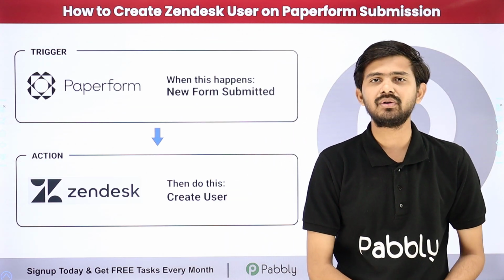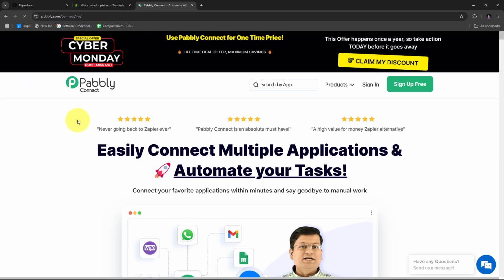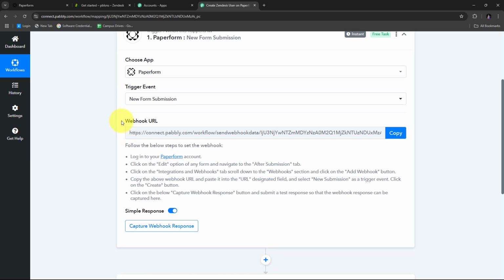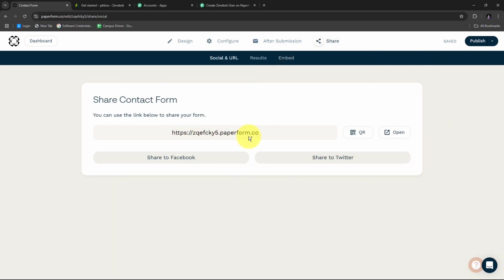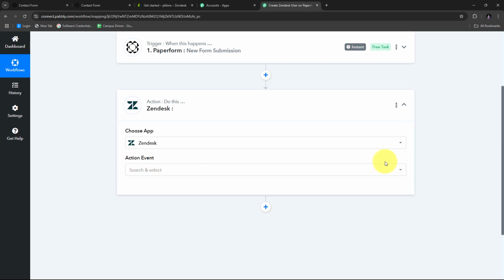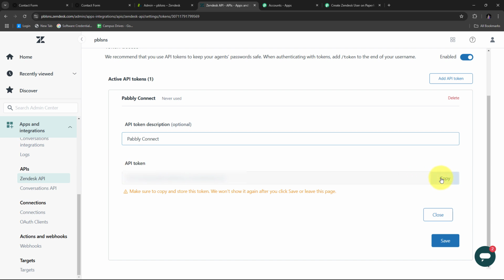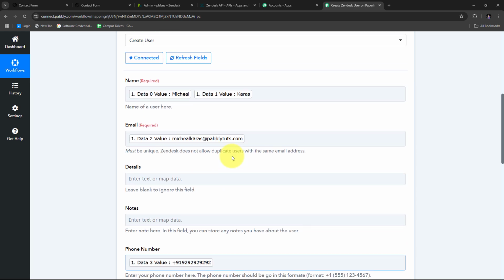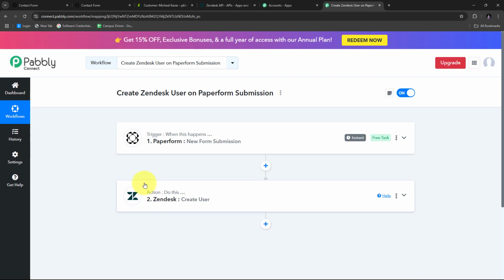How to Create Zendesk User on Paperform Submission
In this video tutorial, we’ll guide you through the process of automatically creating a Zendesk user whenever a form is submitted on Paperform using Pabbly Connect.

Paperform is a versatile tool for building interactive forms, and Zendesk is a leading customer support platform. By integrating Paperform with Zendesk through Pabbly Connect, you can seamlessly transfer form submission data to Zendesk and create a user automatically. This integration helps you save time, ensures accurate data transfer, and enhances your customer support process by promptly adding new users.

This step-by-step guide will show you how to set up the automation effortlessly and improve your workflow.

Use Case
As the owner of a business using Paperform to collect customer information, I can enhance my customer support process by automatically creating Zendesk users whenever someone submits a form on my website. For instance, when a customer fills out a support request form or subscribes to a service via Paperform, I can integrate Paperform with Zendesk using Pabbly Connect. This integration will automatically create a new user in Zendesk based on the form submission details, ensuring that the customer is added to my support system without any manual effort. It helps me efficiently manage customer inquiries, provide better support, and track interactions seamlessly.

Benefits of Pabbly Connect:

1. Automation: Save time, money, and resources by automating tasks.

2. Integration: Connect various web services to create efficient workflows.

3. Security: Enjoy industry-standard security for your data.

4. Scalability: Easily add new applications and services to your workflow.

5. Cost-effective: Choose from plans suitable for different business sizes, with no charges for internal tasks.